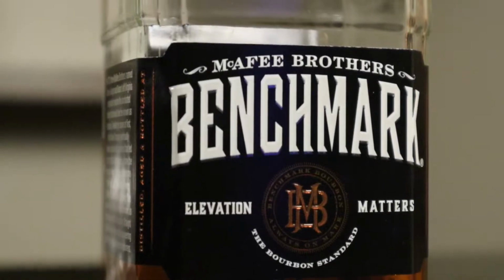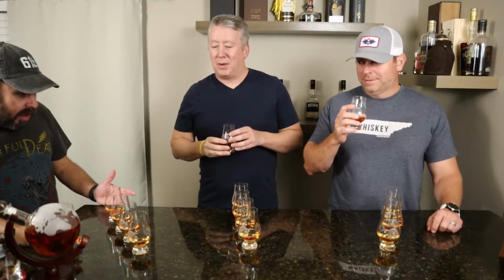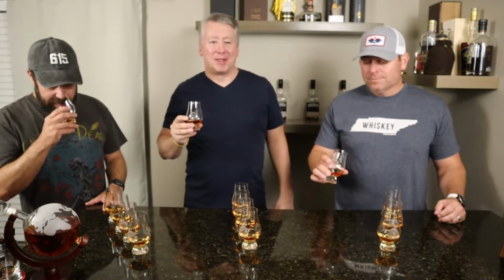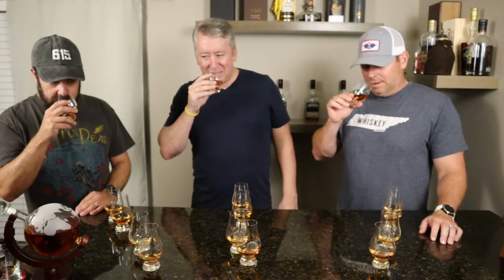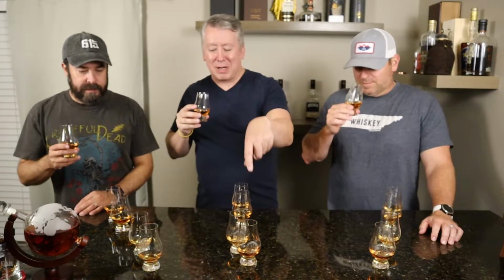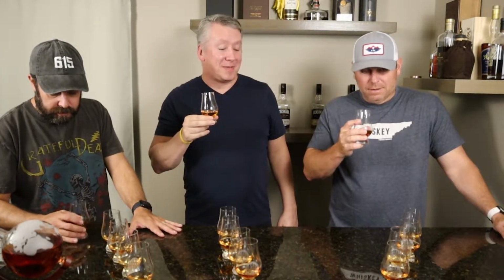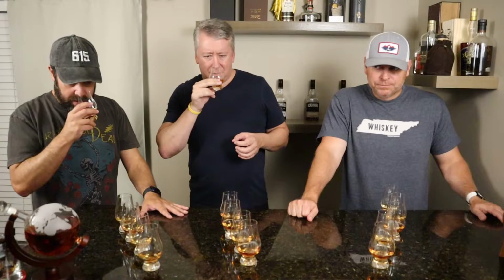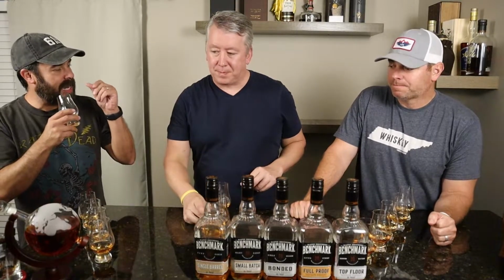McAfee Brothers Benchmark Bourbon - Full Lineup Blind Battle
September is Childhood Cancer Awareness month and we will match up to $500 donated to St Jude in the month of September. If you have the means please donate to this wonderful charity.

Today we sample the full Benchmark lineup blind and rank then!! We have already sampled and reviewed each bourbon in the line individually, each one was unique enough that we weren't sure which was best. So we bought back all 5: Top Floor, Small Batch, Single Barrel, Bottled-in-Bond & Full Proof! To help us out we brought in an third palate, our friend and frequent bottle donator, Adam!! Very surprising results but a really good time!! Again with all of these bottles being priced around $20, if you are in a state that it is distributed to we recommend you grab any of the line up...they are all good drinkers! Cheers!!

Timestamps:
00:00 Intro
00:24 Discussing the whiskeys and the sampling process
02:22 First sampling impressions
10:45 First ranking for A/B comparisons
11:35 How we ranked them!!!
18:11 Blend them all together
24:00 St Jude September fundraiser
25:28  Outro